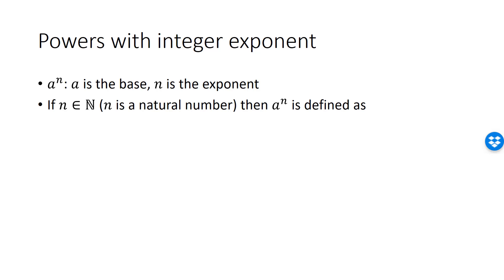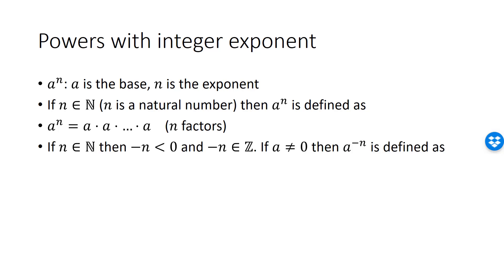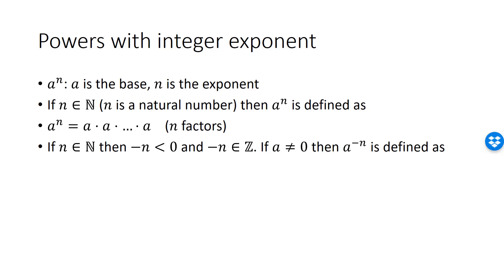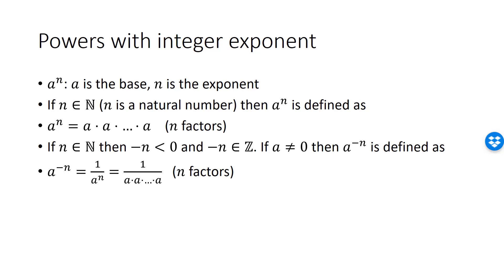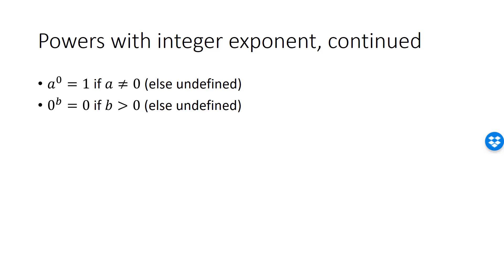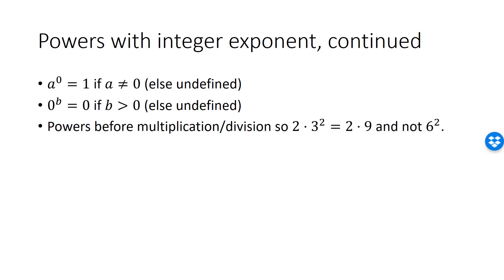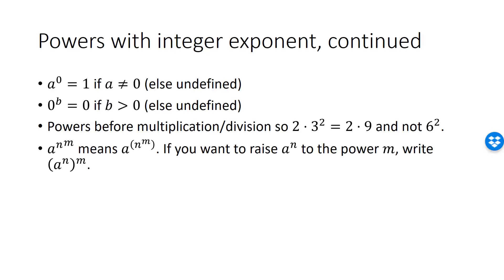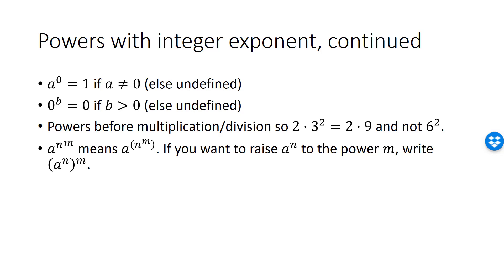Powers with integer exponents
Powers with integer exponents, exponentiation